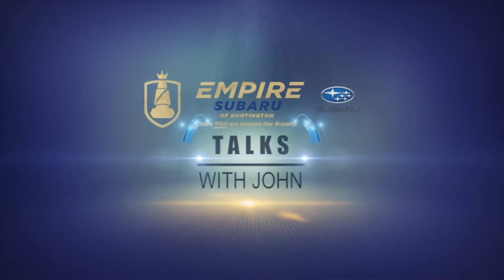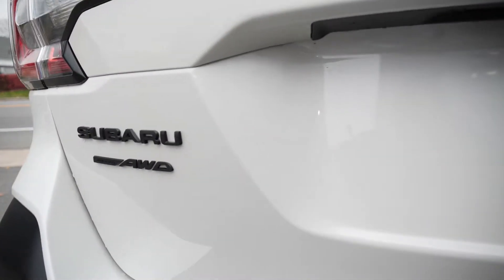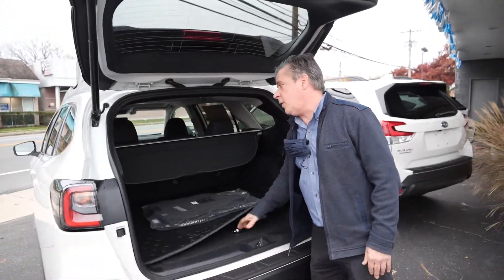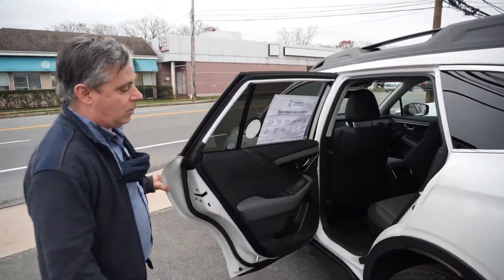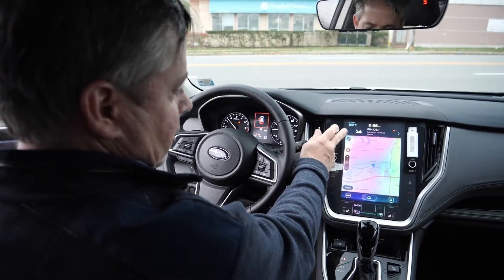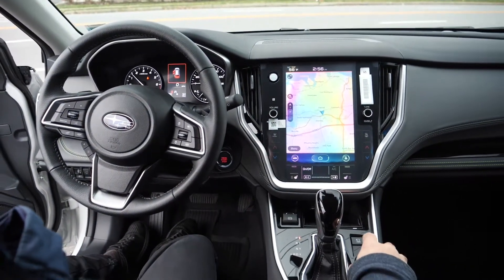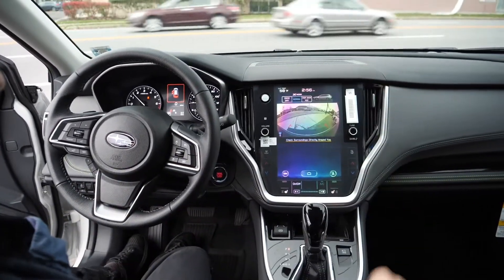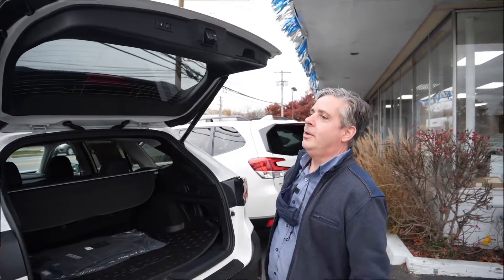2021 Subaru Outback Tour & Review!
John talks about the ALL-NEW 2021 SubaruOutback 🤩
Who knew Subaru could be so luxurious 😍😍
Come by Empire Subaru of Huntington to learn more 🚘💫